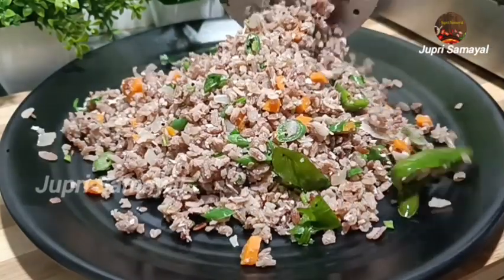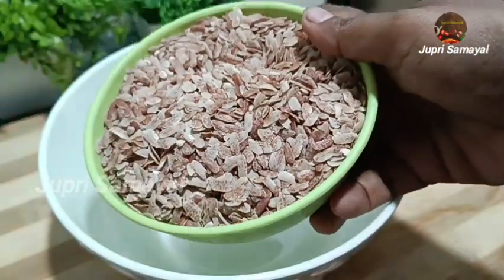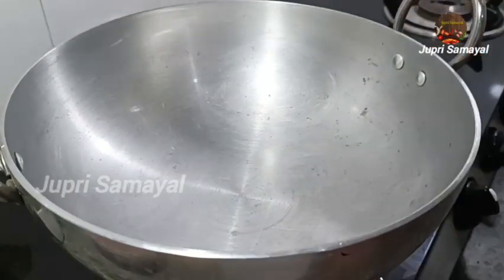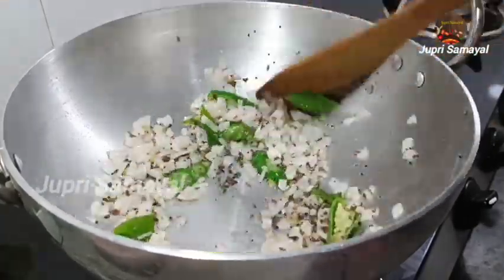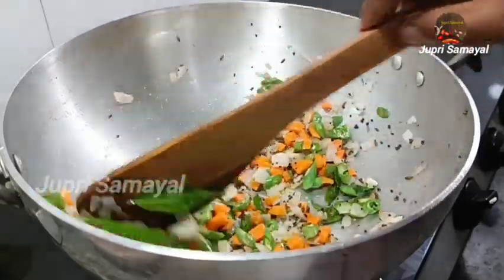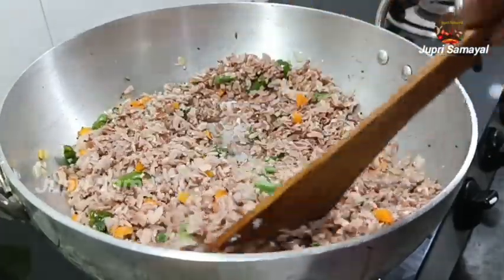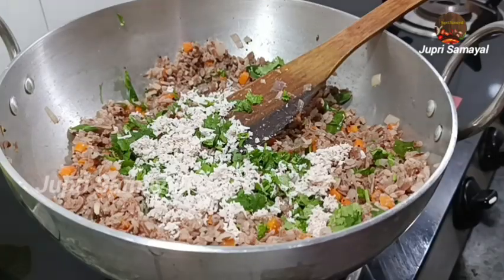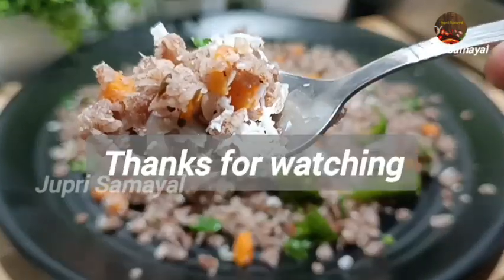சிவப்பு அவல் உப்புமா | Aval uppuma | healthy poha recipe | Aval recipe in tamil | red aval recipe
சிவப்பு அவல் உப்புமா | Aval uppuma |  poha recipe | Aval recipe in tamil | red aval recipe

தேவையான பொருட்கள்
சிவப்பு அவல்                1 கப்
Red poha
பெரிய வெங்காயம்     1
big onion
பச்சை மிளகாய்             2
green chili
சீரகம்                                 1/2  tsp
cumin
பெருங்காயம்                  1/4  tsp
asafoetida
கறிவேப்பிலை
curry leaves
எண்ணெய்                      2  tsp
oil
கொத்தமல்லி இலை
coriander leaves
தேங்காய் துருவல்        2 tsp
coconut
கேரட்                                 1
carat
பீன்ஸ்                                4
beans
இஞ்சி
ginger
உப்பு தேவையான அளவு
salt

இந்த சிவப்பு அவல் உப்புமா ரொம்ப நல்லா இருக்கும்.. ரொம்ப ஈசியா செய்யலாம்..